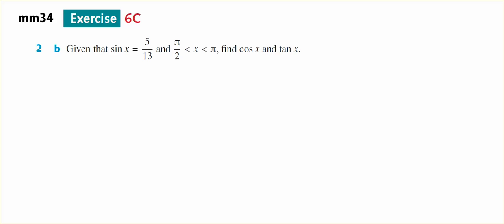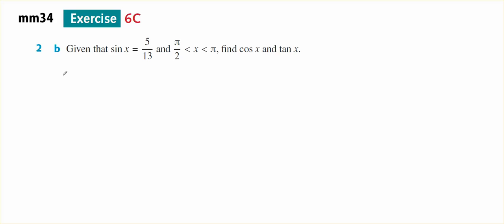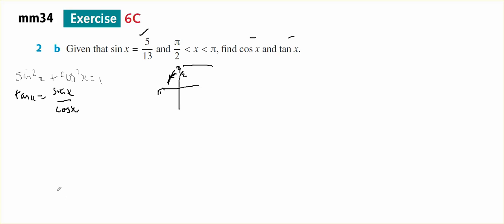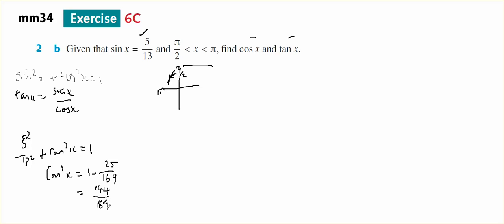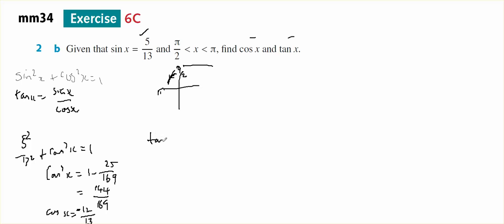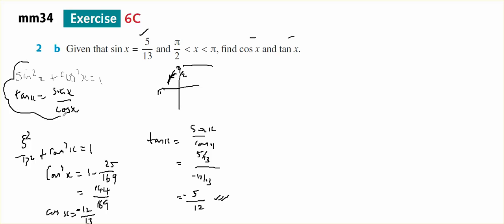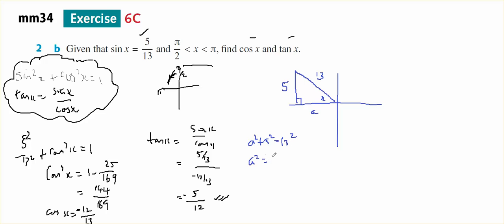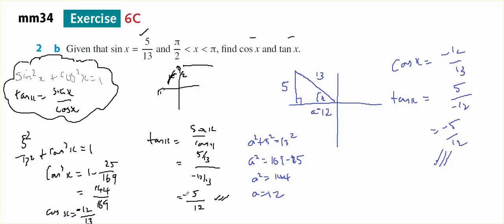mm34 6C Using Identities